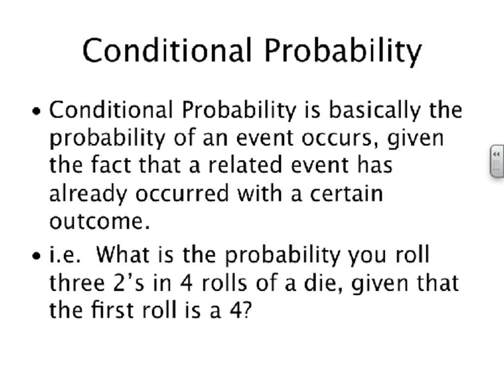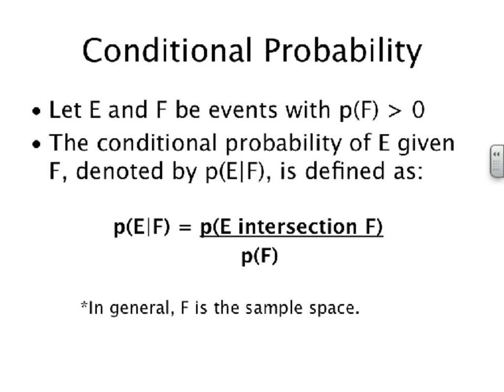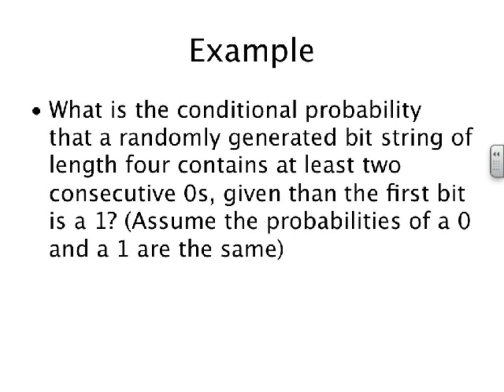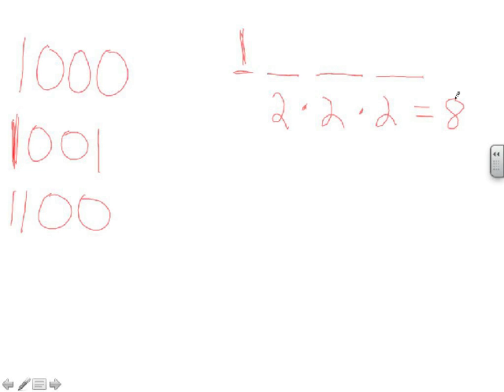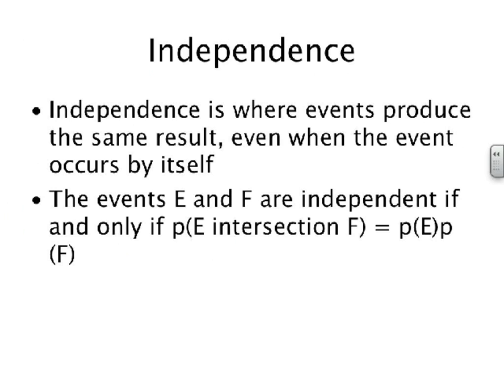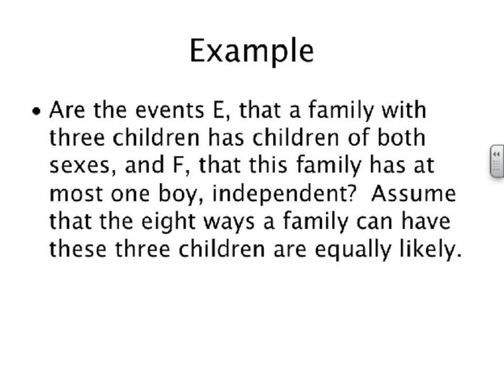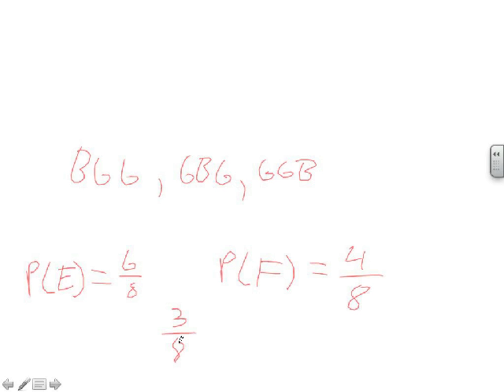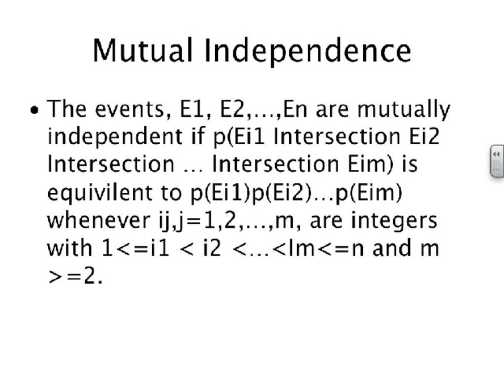Conditional Probability & Independence